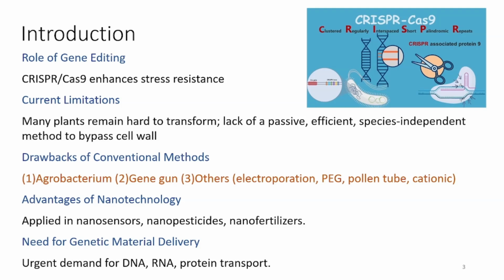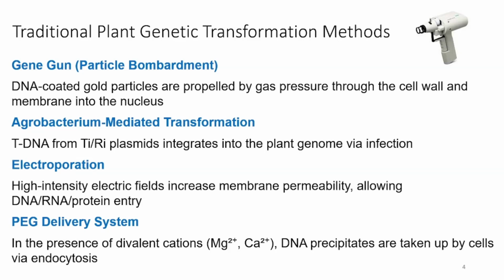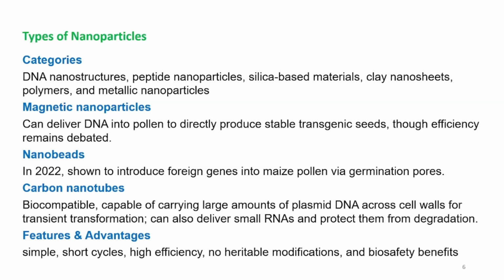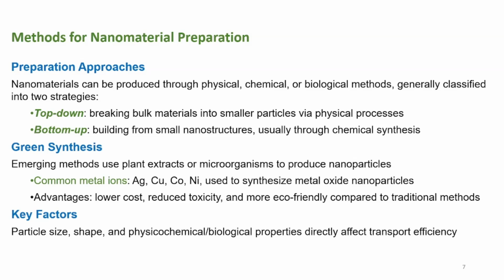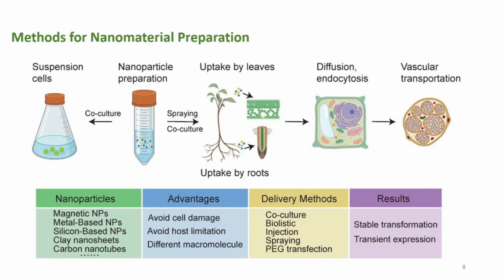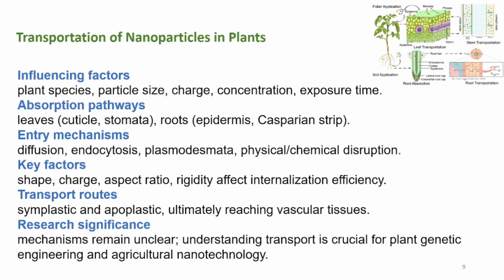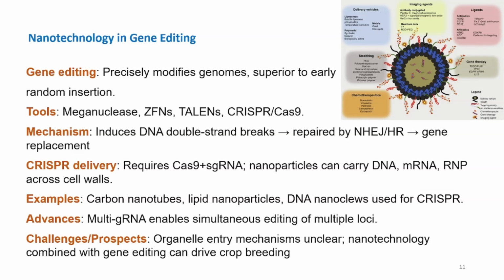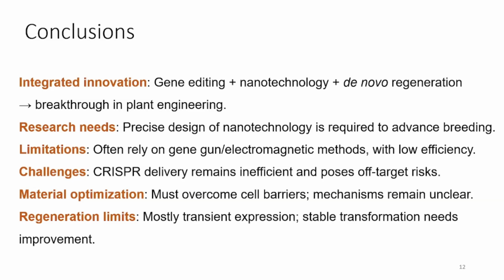11465005陳科豪 高等細胞書報20251125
Application of Nanotechnology in Plant Genetic Engineering